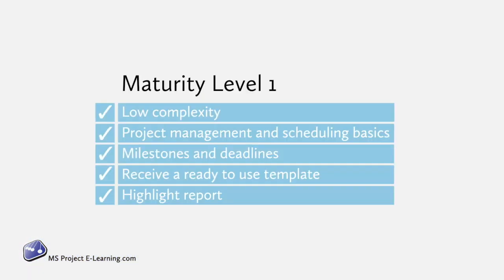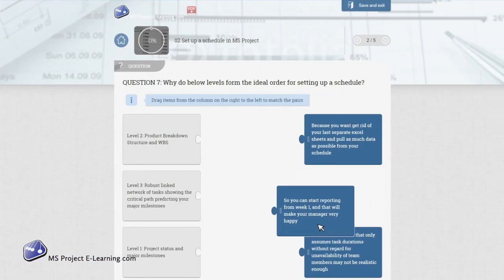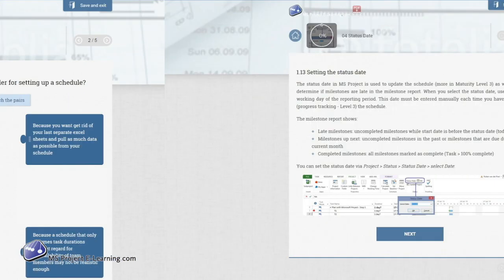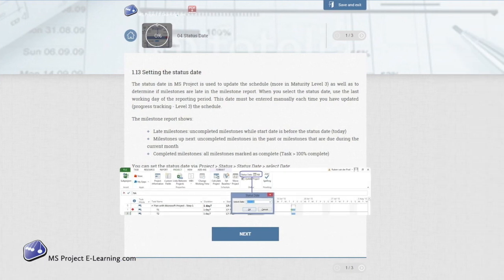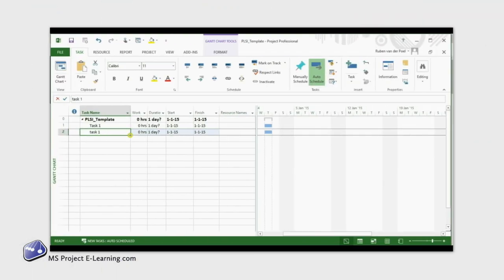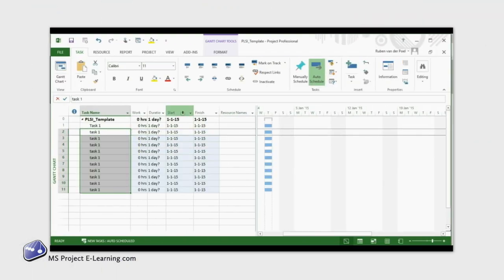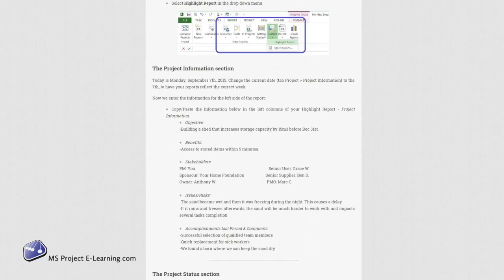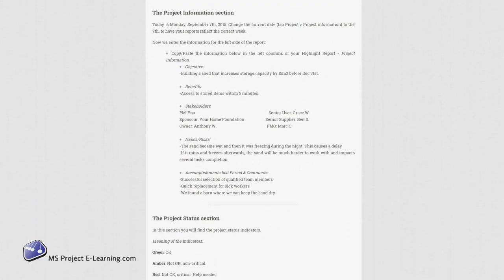Microsoft Project Introduction Course only 0.99 USD